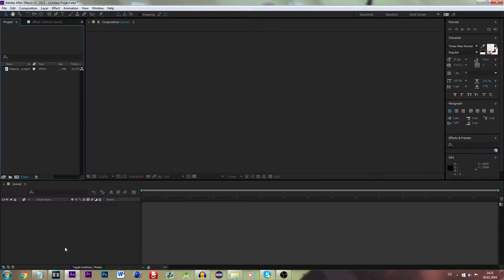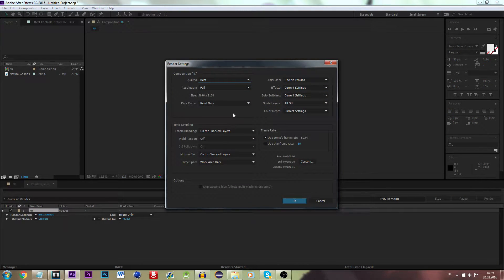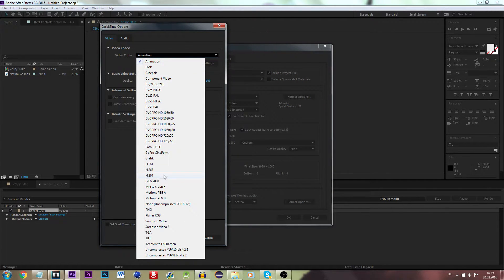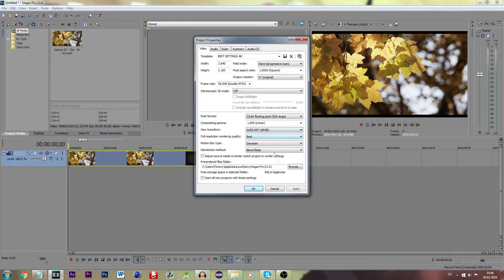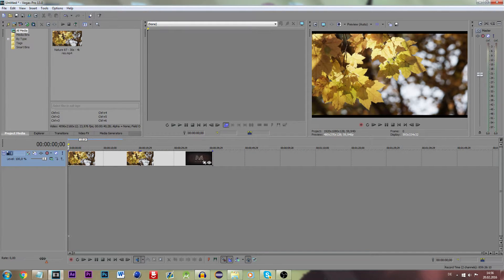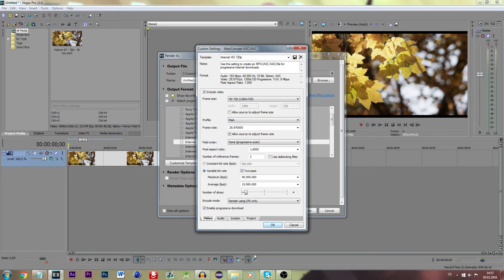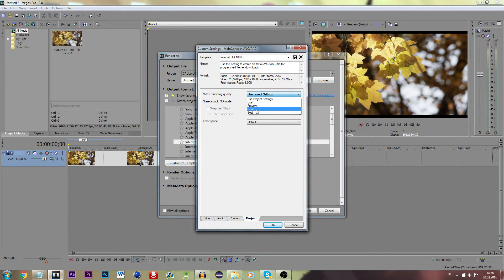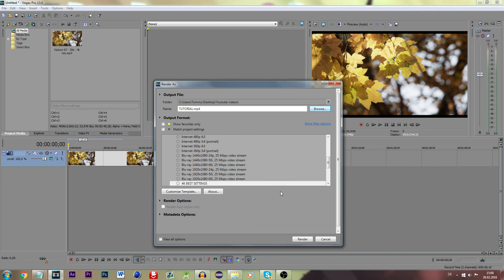Best Render Settings In After Effects And Sony Vegas 720p/1080p/4K/60FPS (2016)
Tutorial: Best 60FPS Render Settings for After Effects And Sony Vegas Pro 13.0 720p/1080p/4K (2016)

This tutorial teaches you on how to render in the best possible quality in Adobe After Effects CS5, CS6, CC and Sony Vegas Pro 12.0 and 13.0 for the resolutions 720p 1080p and 4K (60FPS).

Especially if you are a small youtuber, these settings will definitely help you to raise the quality of your videos!